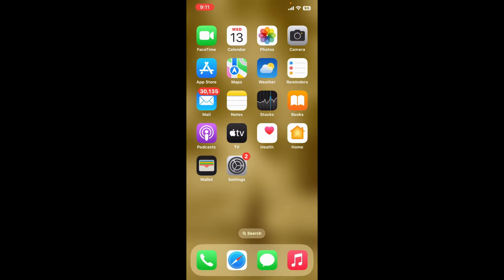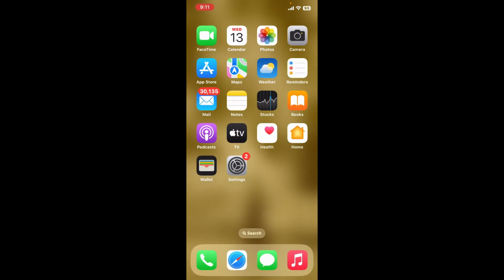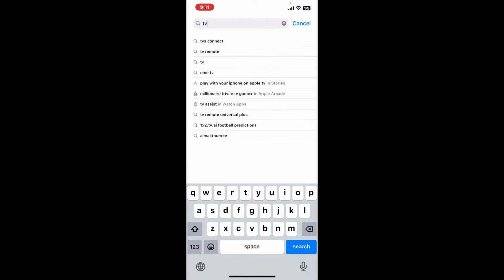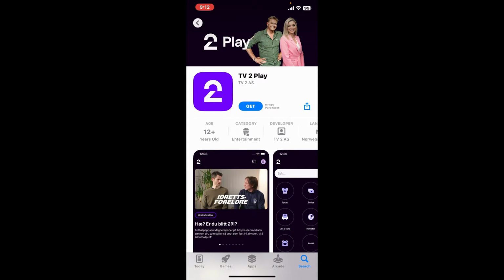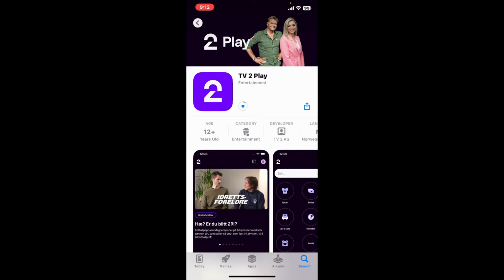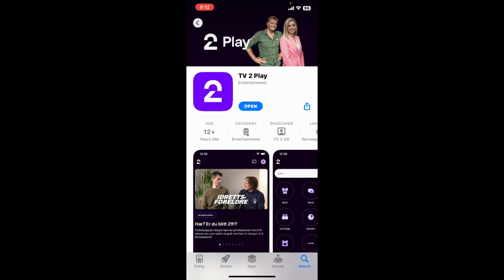How to Download & Install TV 2 Play App on iPhone 2024?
Transform your iPhone into a portable entertainment center with the TV 2 Play app! Follow our step-by-step guide to effortlessly download and install the TV 2 Play app for seamless streaming on the go. Whether you're a TV aficionado or new to the app, this tutorial will have you enjoying your favorite shows in no time. Watch now and elevate your entertainment experience with TV 2 Play on iPhone!